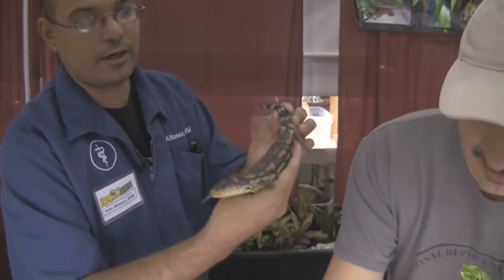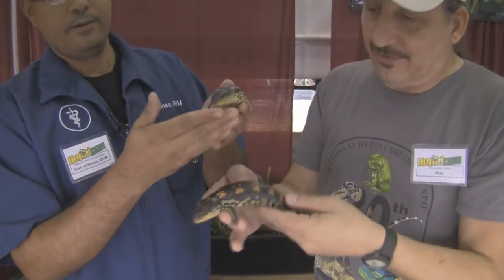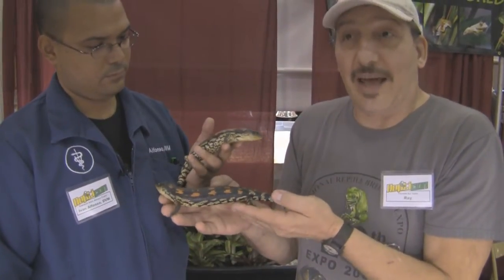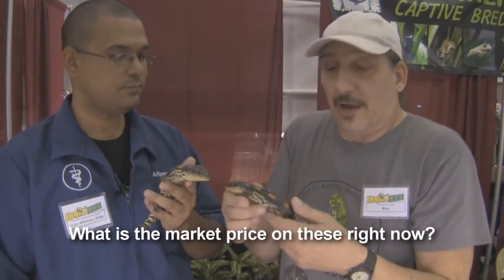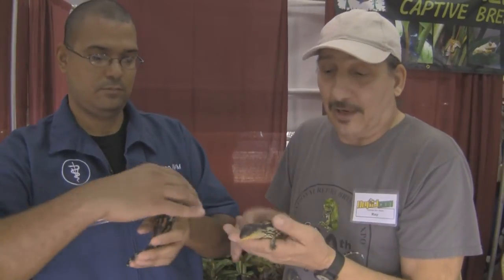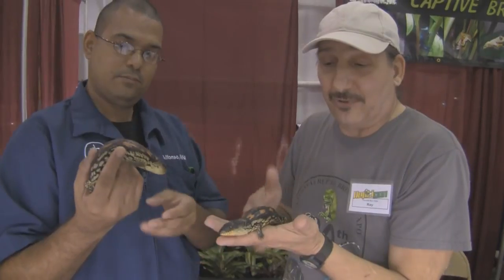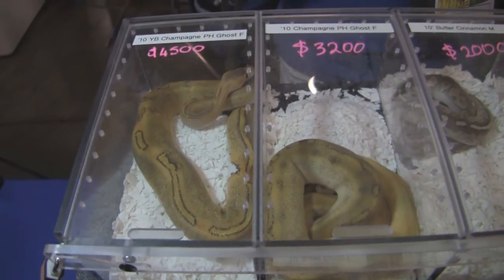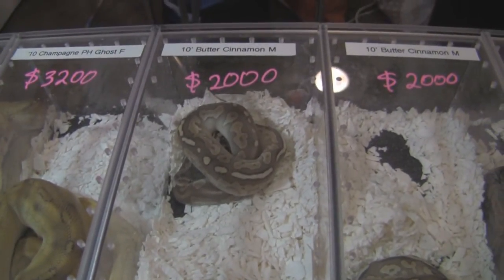Tampa Repticon 2010 mini-clip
Ivan Alfonso DVM talks with Thunder Bay Herp & Florida Reptile Rooms. Blotched Blue Tongue Skinks and new Ball Python morphs.